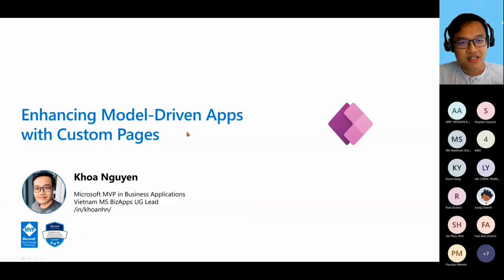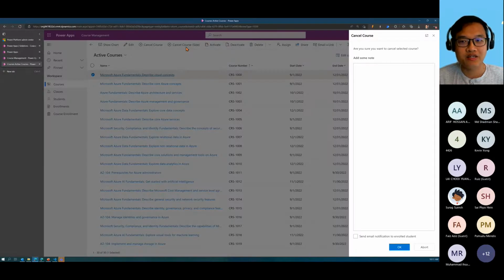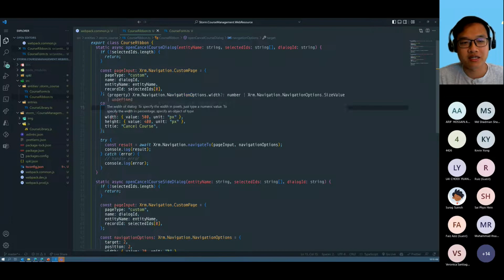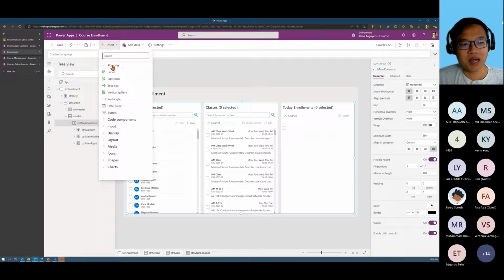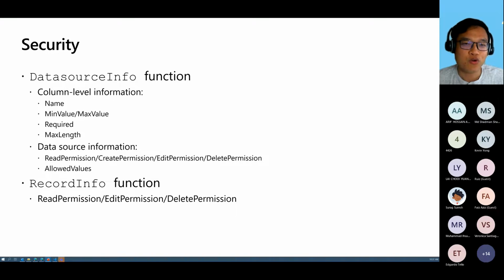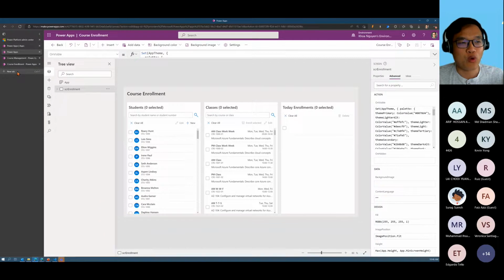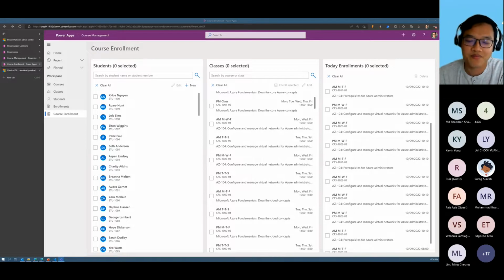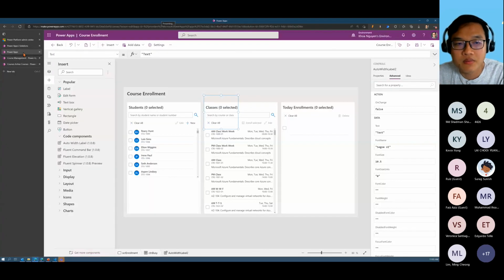Enhancing Model Driven App with Custom Pages (With demo)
The custom page is a new page type within a model-driven app, which brings the power of canvas apps into model-driven apps.

The custom pages increase the convergence of model-driven and canvas apps and can be used to add full pages, dialogs, or panes with the flexibility of the canvas designer.

It also includes a low-code page authoring experience with expressions and custom Power Apps component framework controls.

In this session, we will explore how we can provide a custom interface in a Model-Driven app with Custom Pages.
Resources:
Use Power Fx in a custom page for your model-driven app
Add canvas components to a custom page for your model-driven app